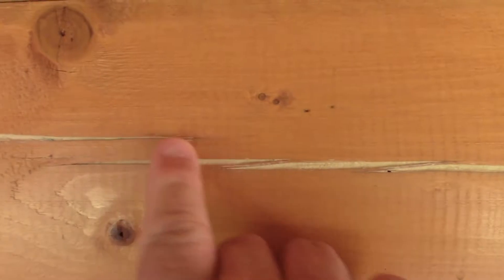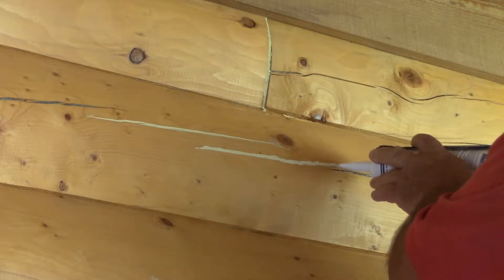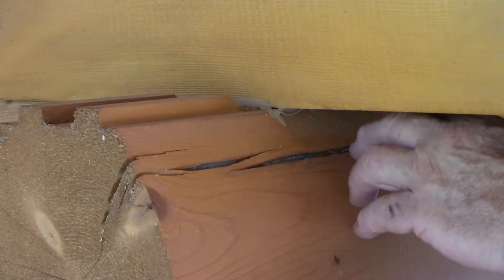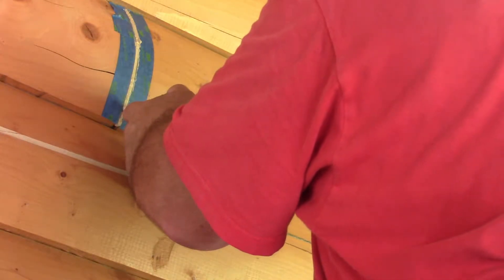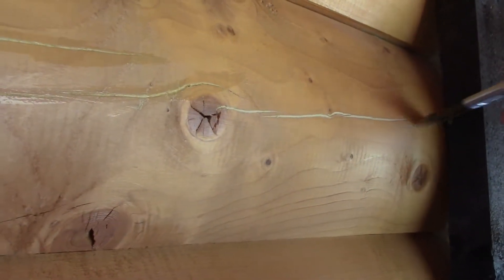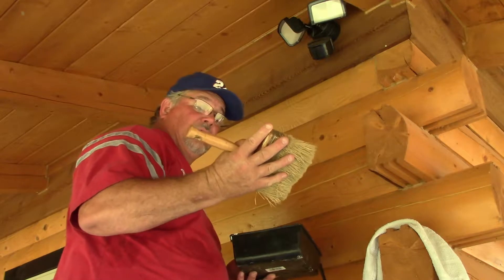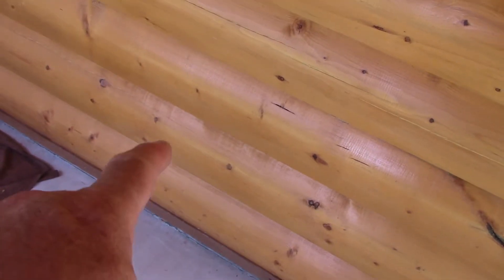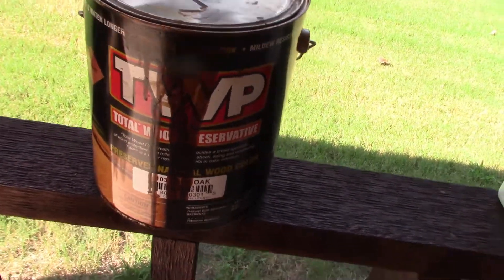Put clear on the logs on the log home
All the cracks have been filled with EnereySealer and stained with Lifeline Ultra-2 natural stain.
Then put Lifeline Advance Gloss clear on logs north side of house.
Stained all ceder on that side with TWP stain.

Filmora9 Editing